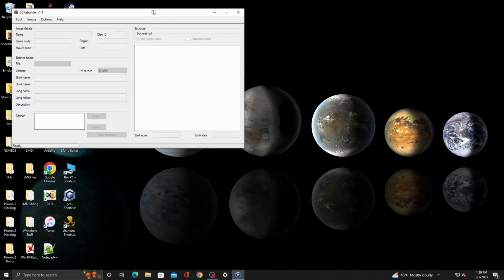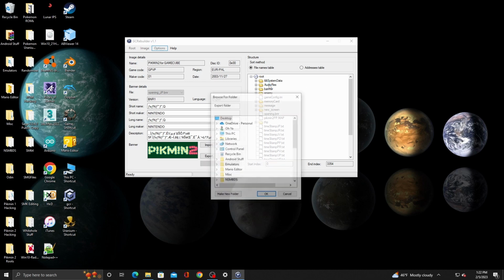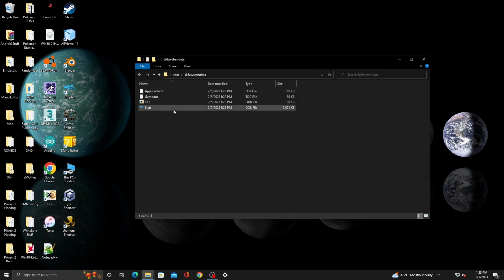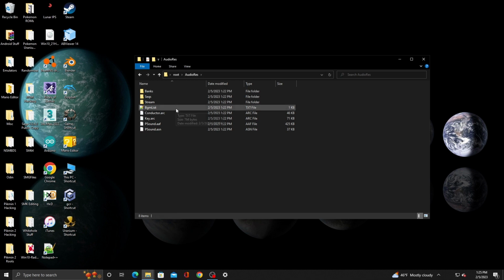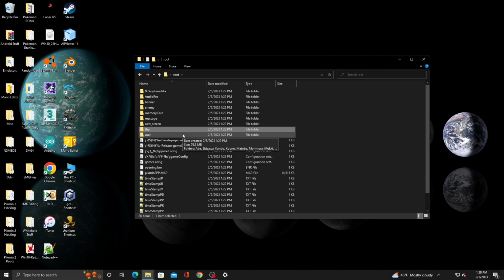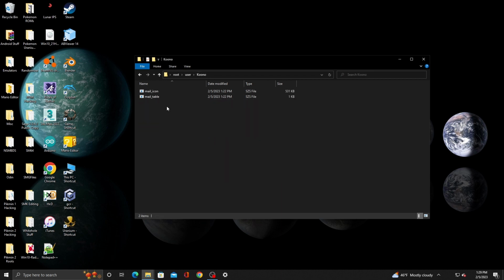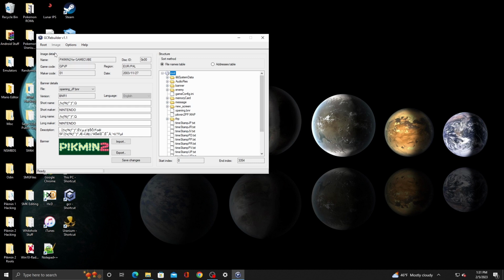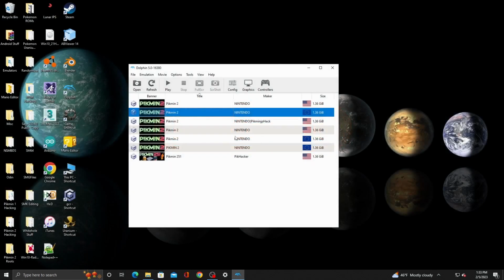[OUTDATED] Pikmin 2 ROM Hacking Tutorial - Part 0 (Learning the Basic Tools)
This is my tutorial series on how to hack the Legendary Game that is Pikmin 2. This will cover most intro stuff needed to deconstruct the game's files.

Here is all (well, most) of the software we will be using throughout this tutorial series. I have to make archive.org or mediafire link for some of the more obscure stuff that I can't seem to find anymore. All of the software used in each tutorial will be in the description of that specific video.
If any of the links don't work, let me know.